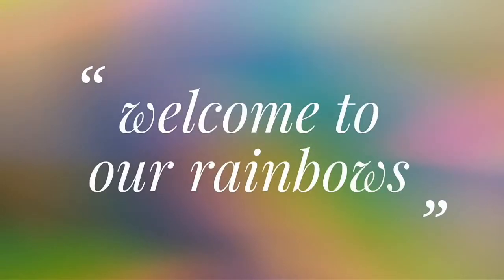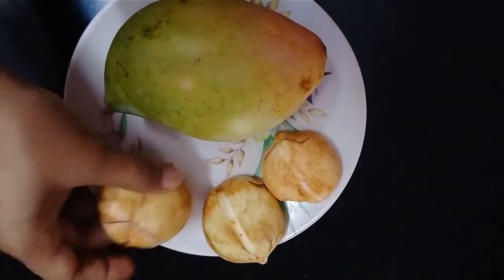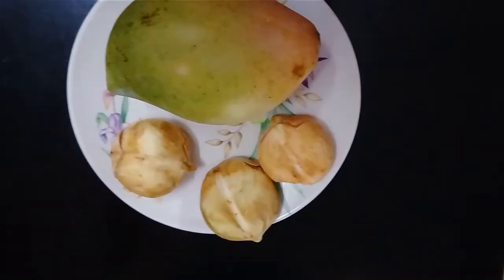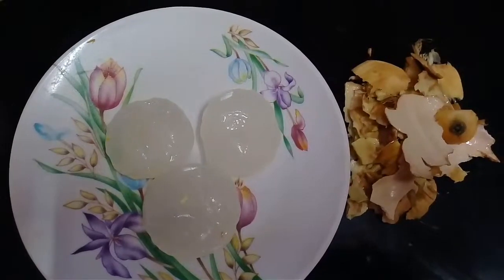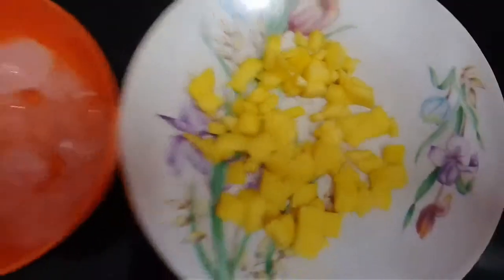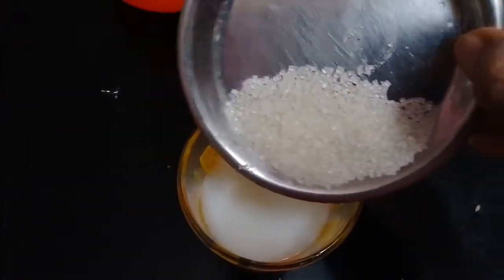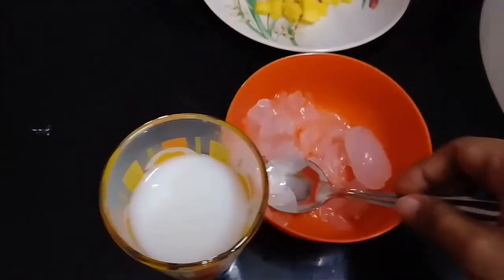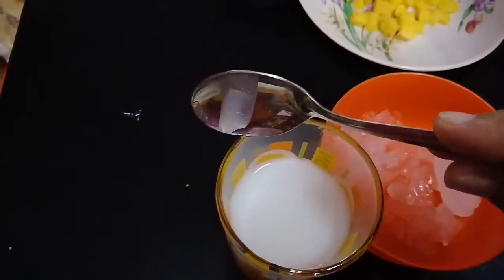Taati munjalu smoothie recipe//ice apple smoothie//Palmyra smoothie//palm fruit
Keep on next video

Keep smiling